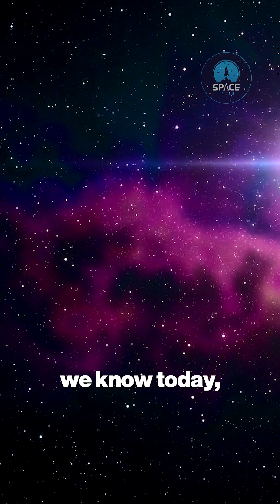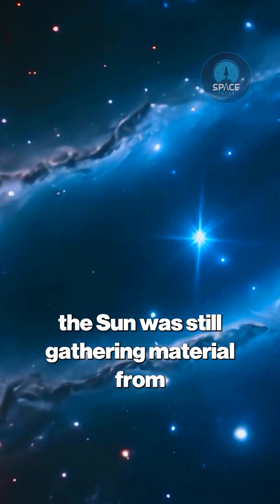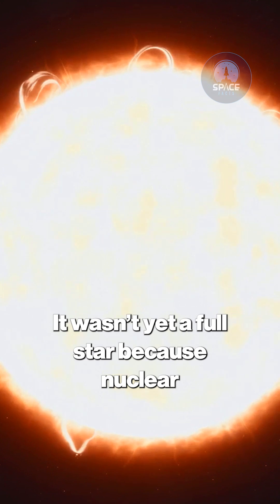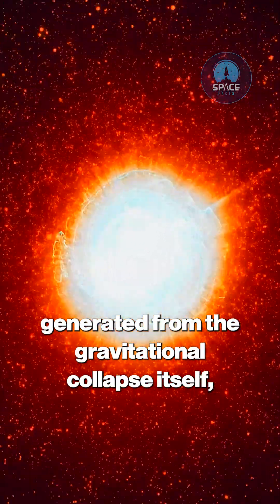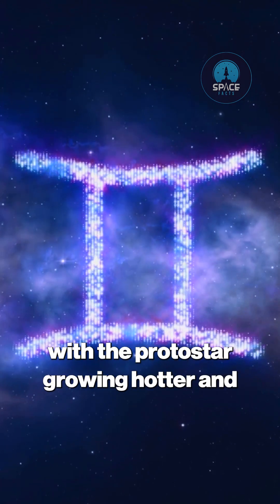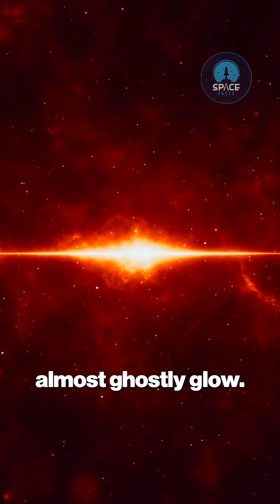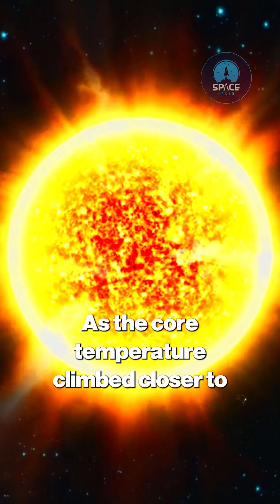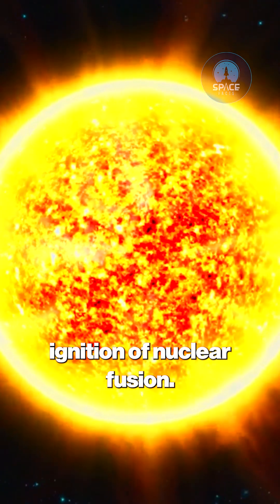From Cloud to Star: How Our Sun Grew Up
Ever wondered how our Sun transformed from a simple cloud into a blazing star? This video explores the fascinating Protostar Phase, detailing how our Sun grew up. Discover its turbulent beginnings as an intense ball of gas, gathering material and heating up under gravity's grip. Learn about this crucial cosmic countdown before nuclear fusion ignited, setting the stage for the brilliant star we know today.